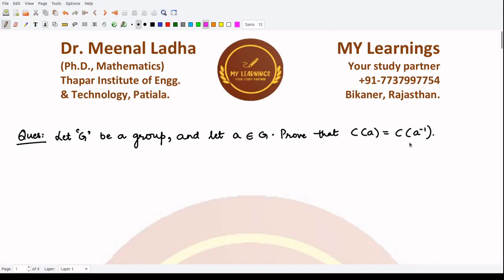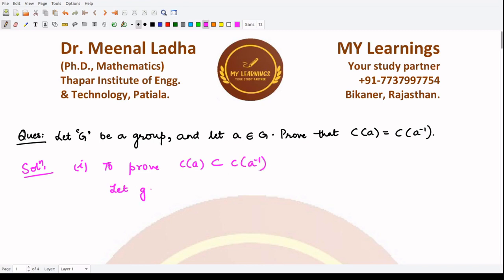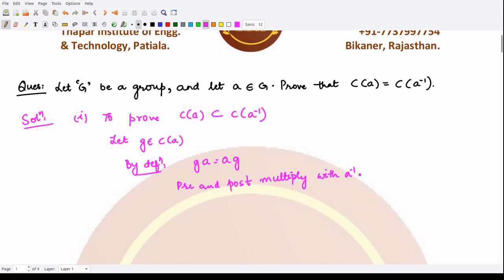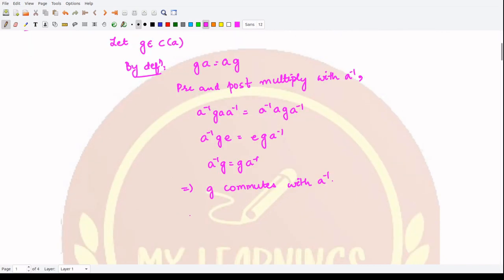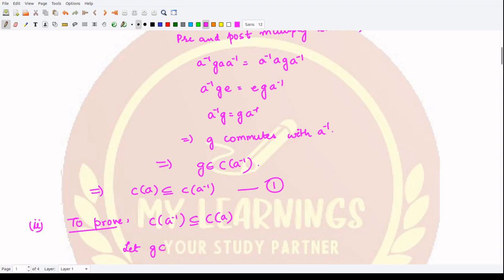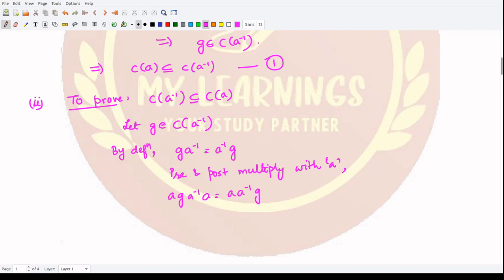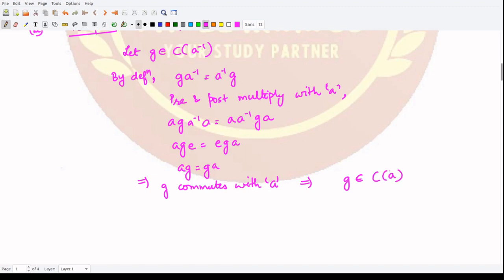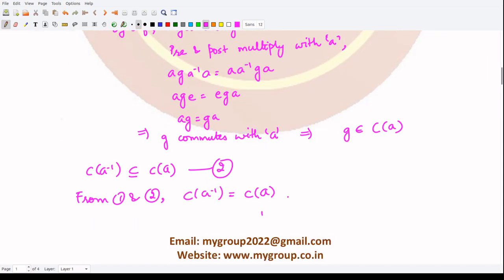Q111 || Questions on Group Theory || Contemporary Abstract Algebra by Joseph Gallian